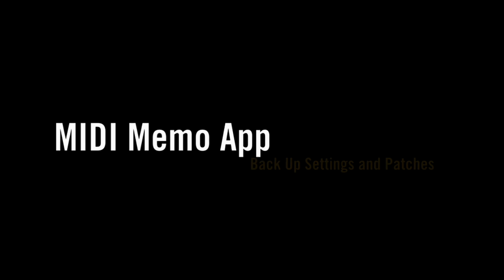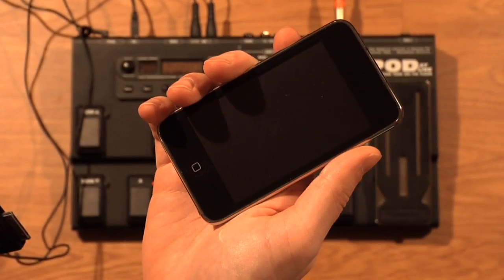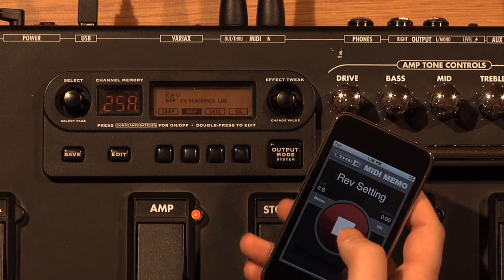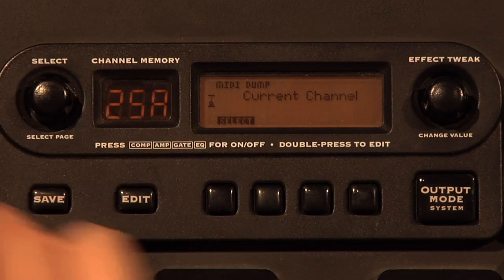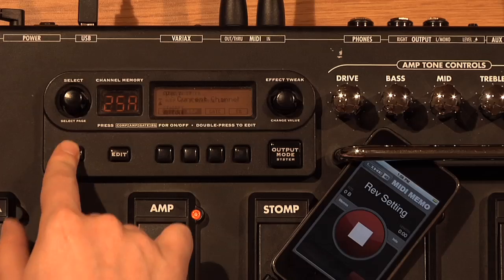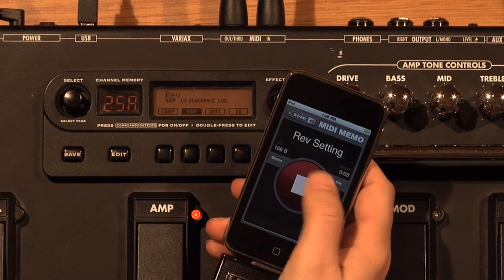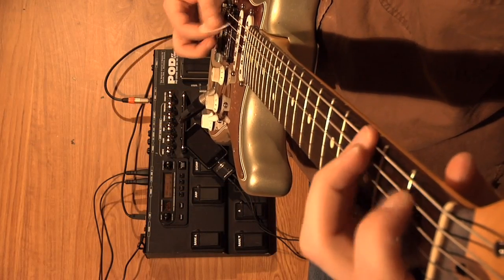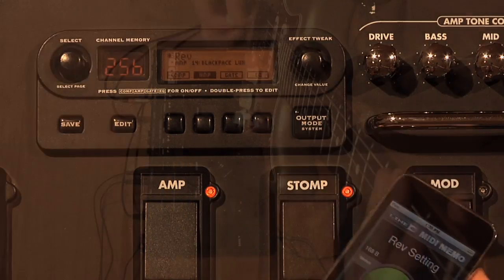MIDI Memo App for MIDI Mobilizer - セッティングとパッチのバックアップ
MIDI Memoアプリケーションを使ってiPhoneやiPod touchでセッティングやパッチのバックアップを行う方法を紹介します。